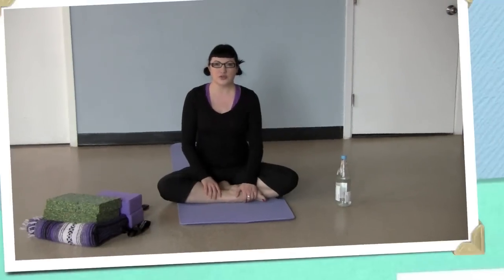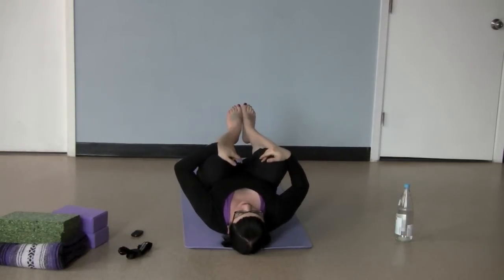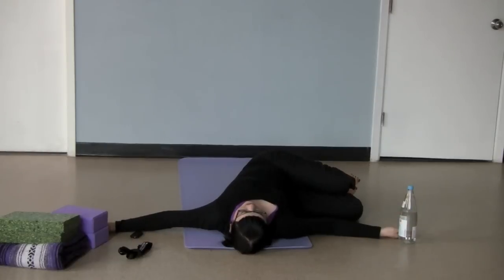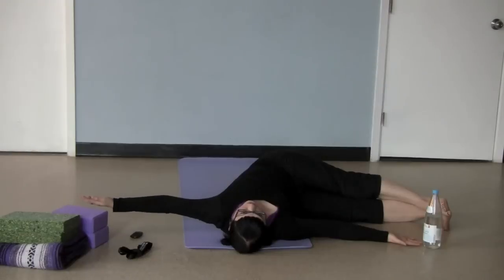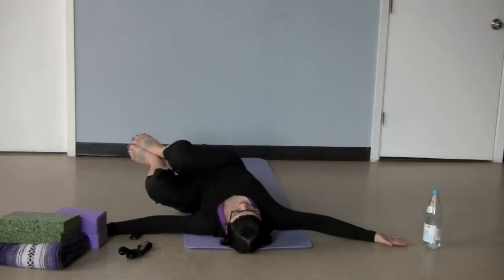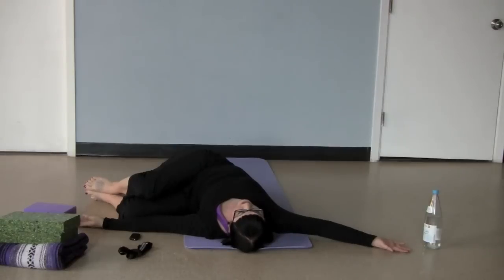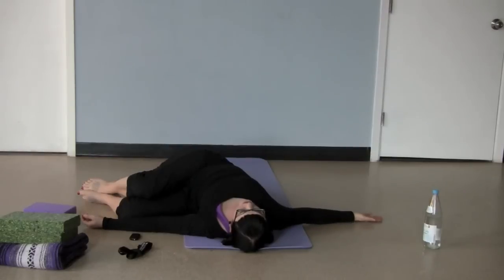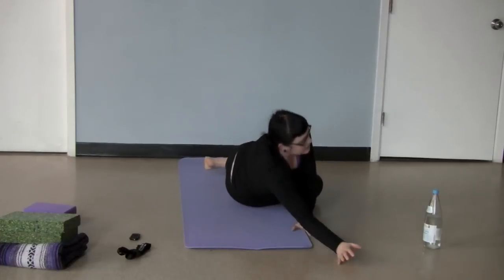Back Pain- Twist It Out